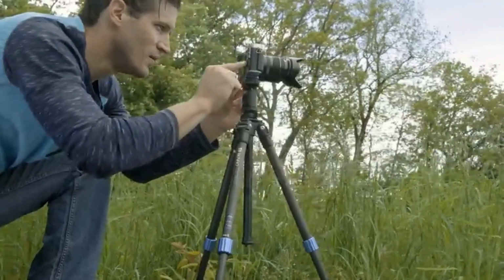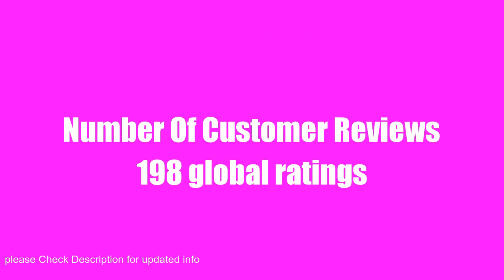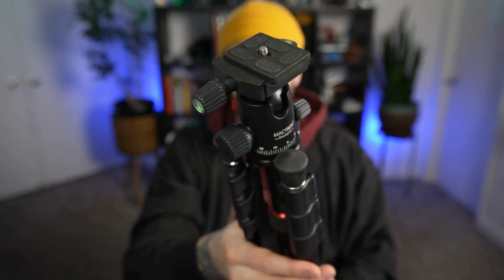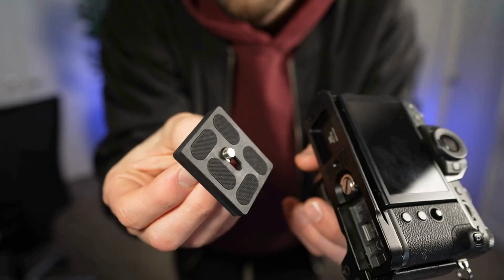daunting 11 Complete Tripod Units That Are ideal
Joby JB01507 GorillaPod 3K Kit. Compact Tripod 3K Stand and Ballhead 3K for Compact Mirrorless Cameras or Devices up to 3K (6.6lbs). Black/Charcoa

Amazon Basics 60-Inch Lightweight Tripod with B

SmallRig AD-01 Video Tripod Syste

Aureday 74 Camera Tripod with Travel Ba

SmallRig 71  Camera Tripo

K&F Concept 64 inch/163cm Camera Tripo

KINGJUE 60   Camera Phone Tripod Stand Compatible with Canon Nikon DSLR with Universal Tablet Phone Holder Remote Shutter Bubble Level and Carry Bag Max Load 6.6

SIRUI 50 Compact Carbon Fiber Travel Tripod with 360 B-00K Acra-Swiss Ballhea

MACTREM 80  Camera Tripo

SmallRig 72  Video Tripod Monopod with Fluid Hea

K&F Concept 64  /162cm DSLR Tripo